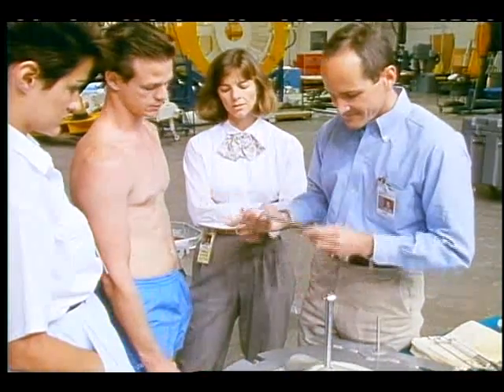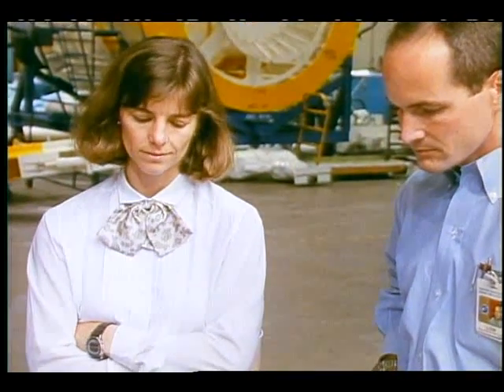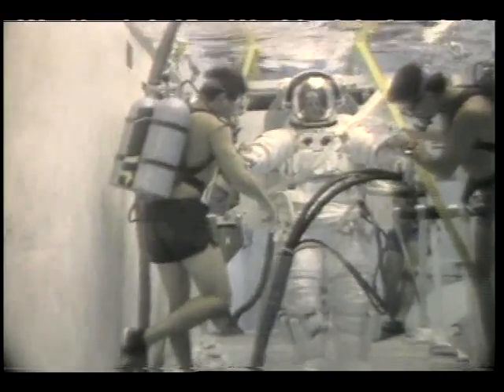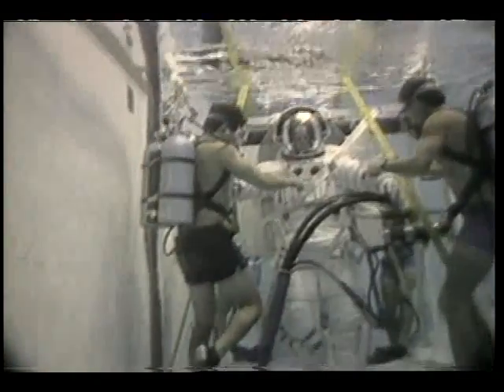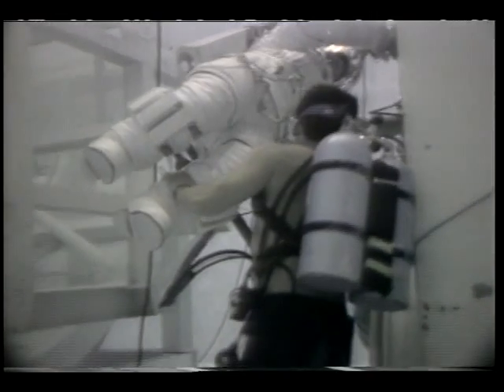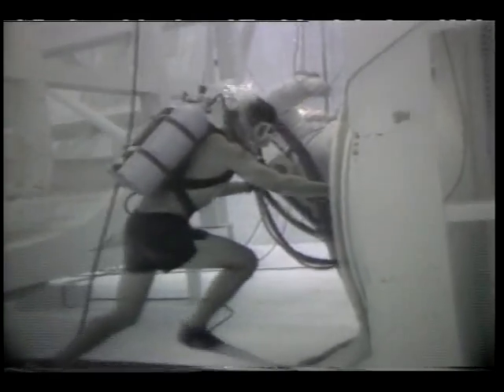STS-32 LDEF EVA training in WETF with Low and Dunbar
Astronauts Low and Dunbar are shown entering the Weightless Environment Training Facility to perform tasks they might be called on to do if extravehicular activity were required during their mission to retrieve the Long Duration Exposure Facility.